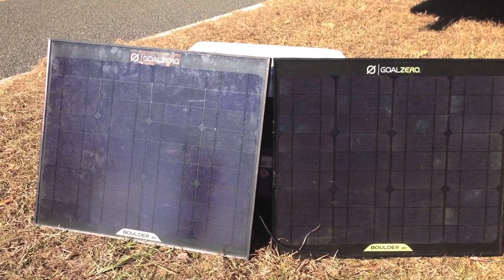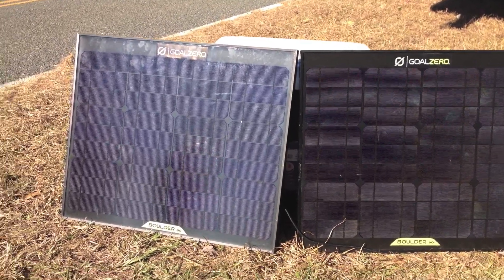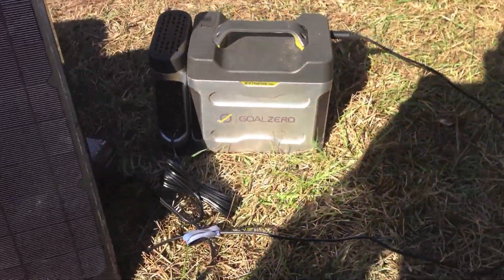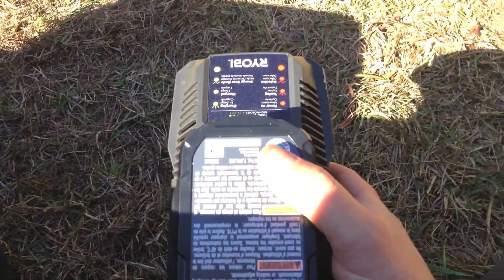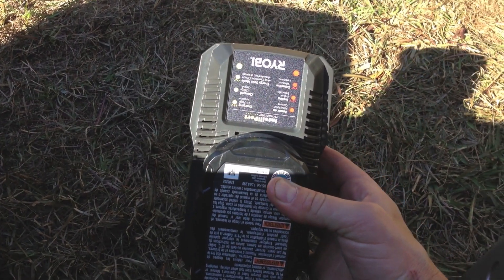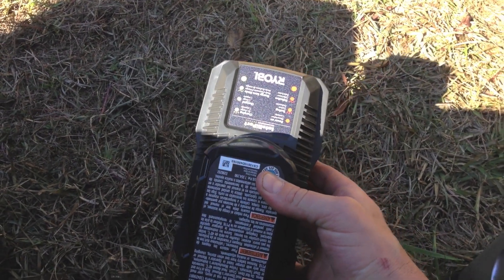Building A Cabin Off Grid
Two power tools you'll constantly find yourself using while building a small cabin are a drill and circular saw.  In the past I brought out a generator, gasoline can, extension cord, two-stroke engine oil, tools in case the generator broke down, etc to my remote property. Now I simply use my cordless saw and cordless drill by Ryobi and keep my batteries charged up with my Goal Zero battery pack. It's a simple, minimalist, hassle-free way to get the job done when working off-grid.

Newer version of the Goal Zero kit I use
Ryobi cordless saw and drill kit